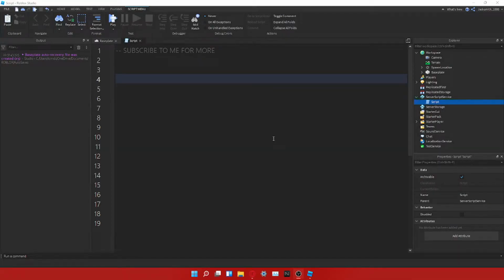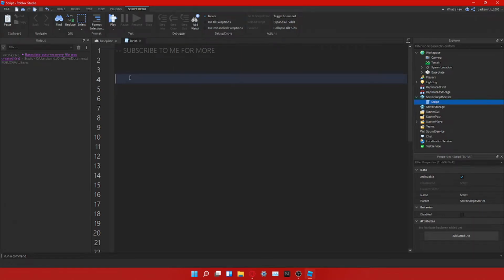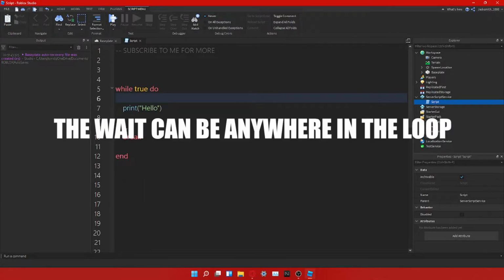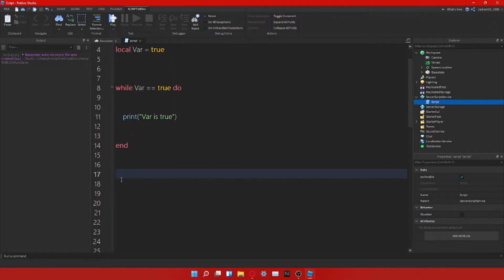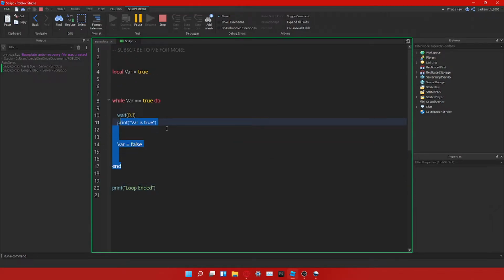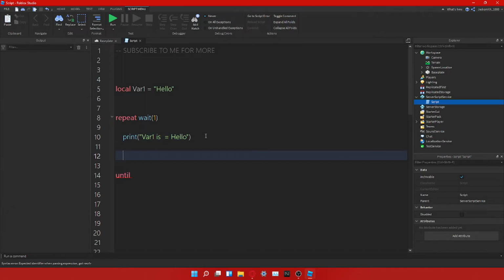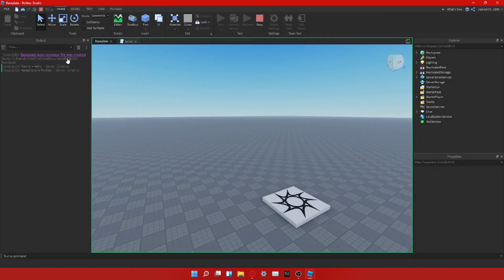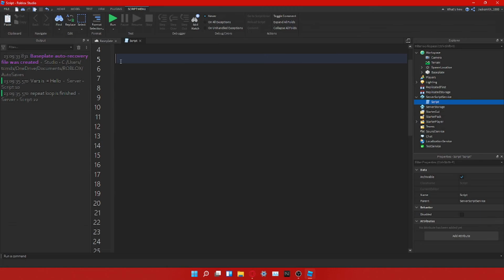Repeat Wait  || Roblox LUA #10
Today I teach you guys how to use the two most common loops in Roblox Scripting  - While Loops / Repeat Loops